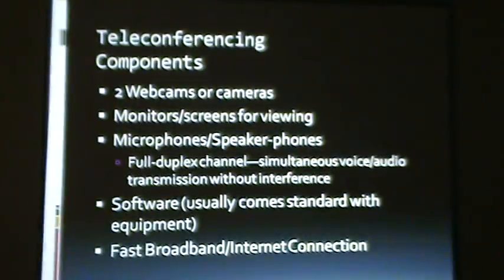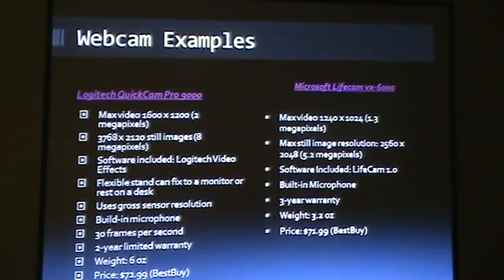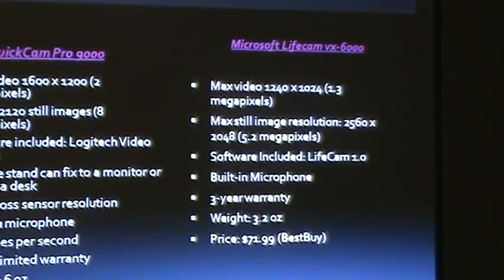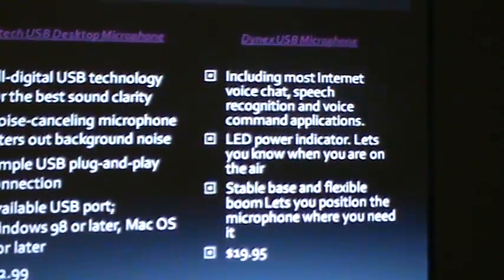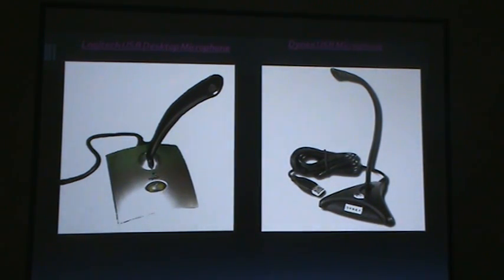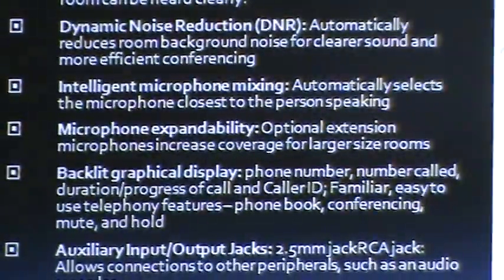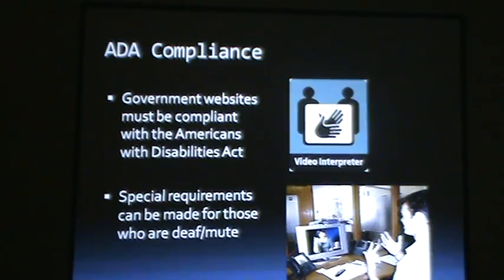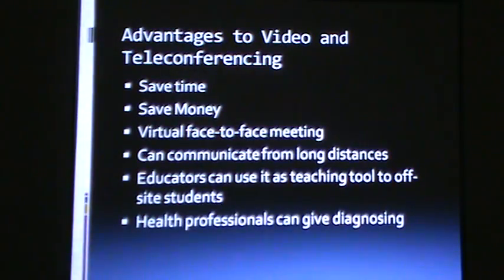Teleconference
Info on teleconferencing components